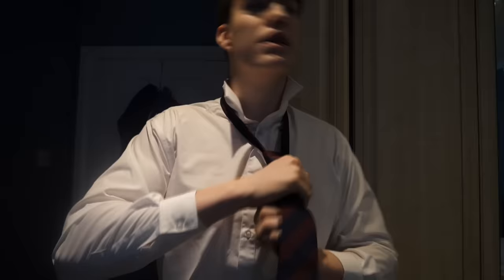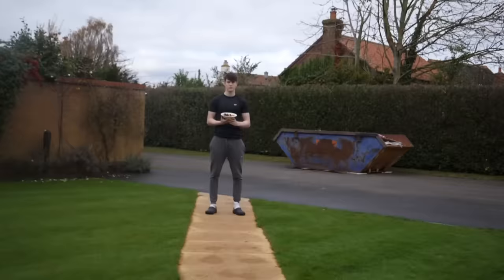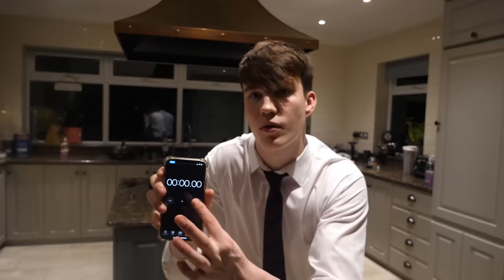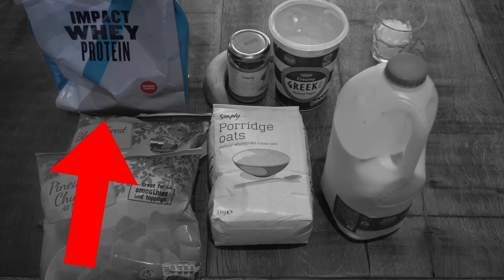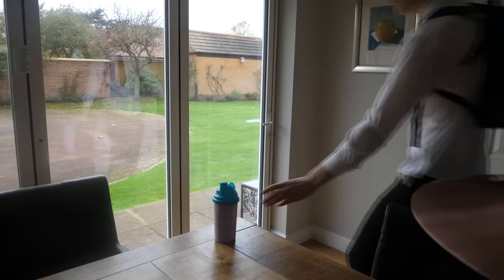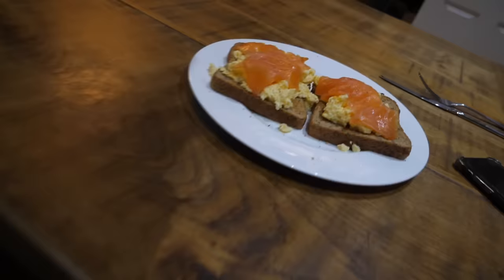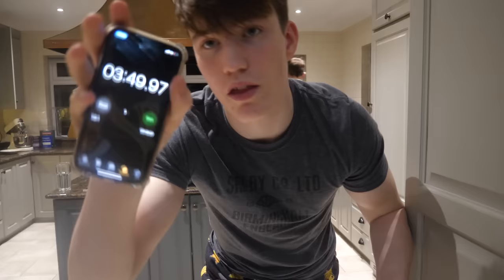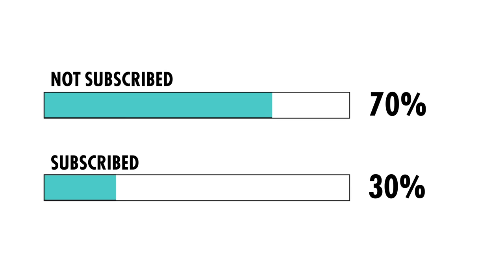3 Healthy and Extremely High Calorie Breakfasts for Gaining Weight/Muscle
Hi i'm Joe, I have created this YouTube channel to show my progression  from a skinny teenager who is sick of being skinny to hopefully in the future being more muscular and just better in general both physically and mentally.